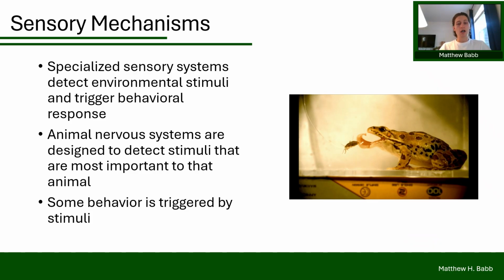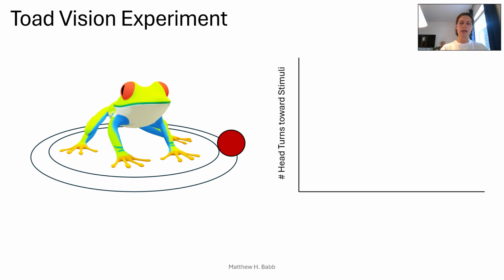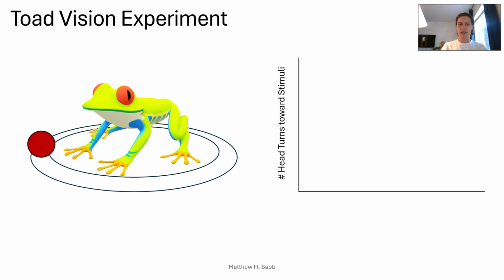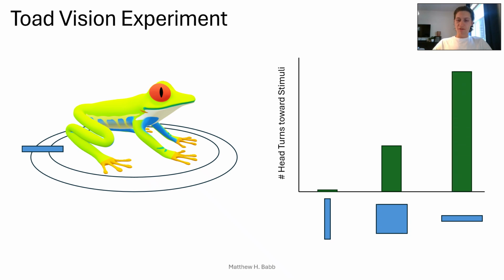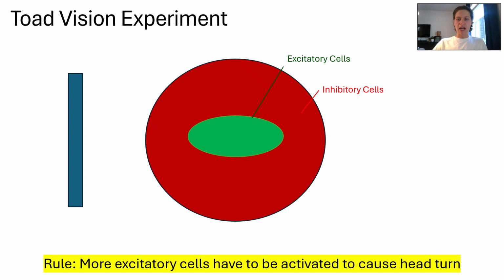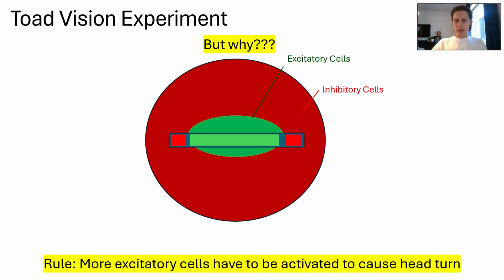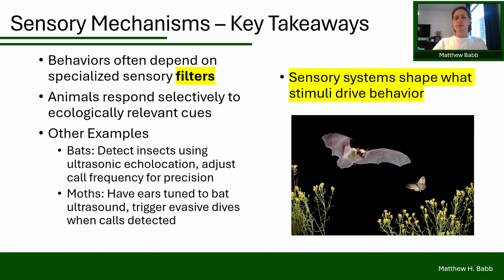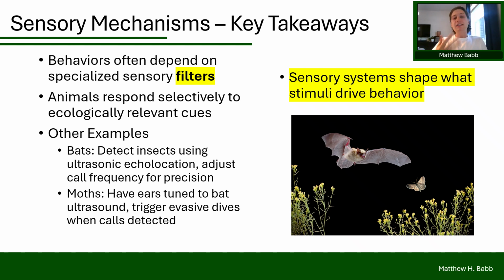Animal Behavior - 3.2 Sensory Mechanisms